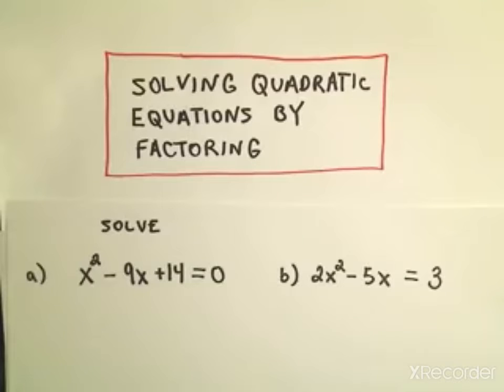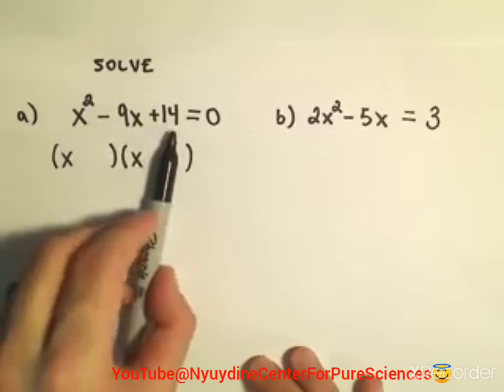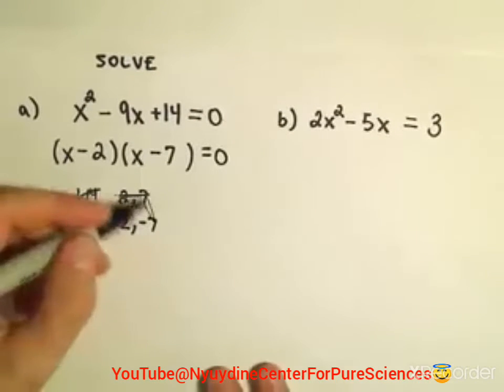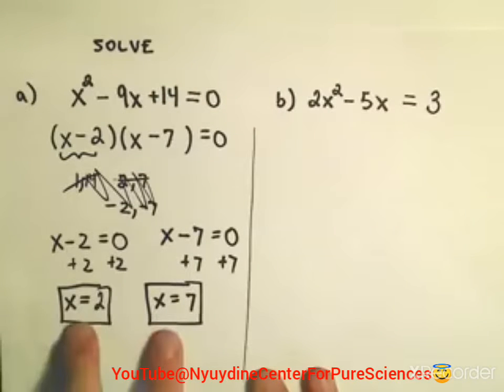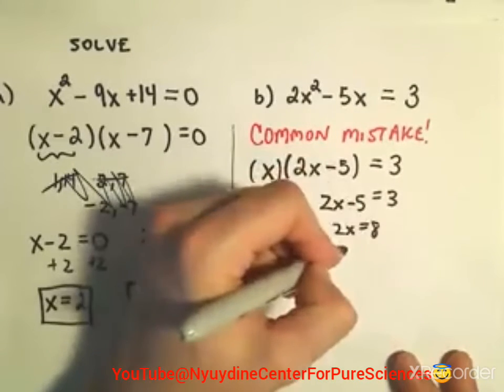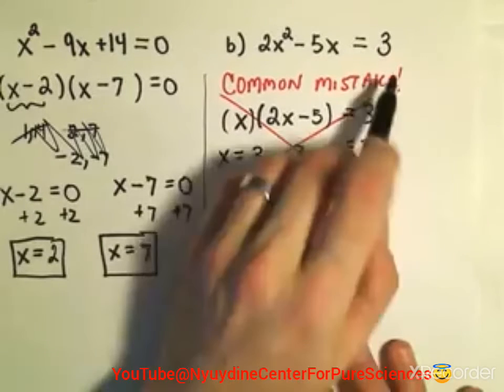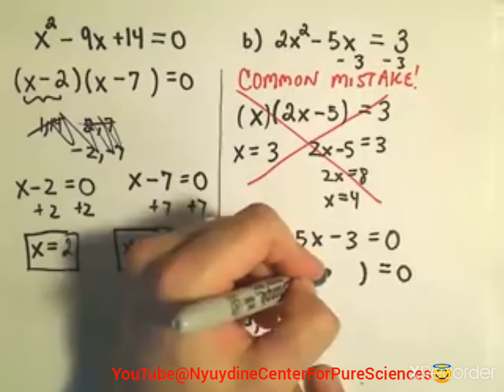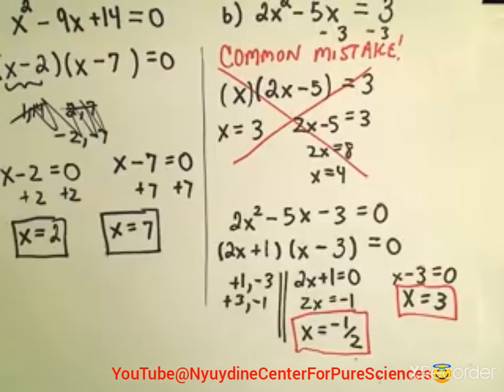How to solve a Quadratic Equation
In this video you'll learn how to solve simple and complicated quadratic equations by method of factorization
Follow up carefully and ask your questions in the comments section 😇